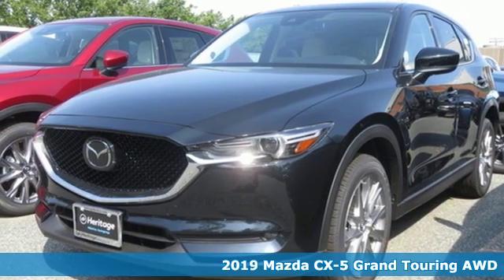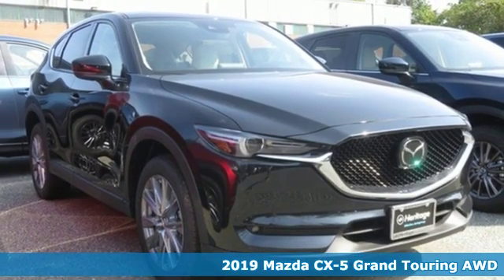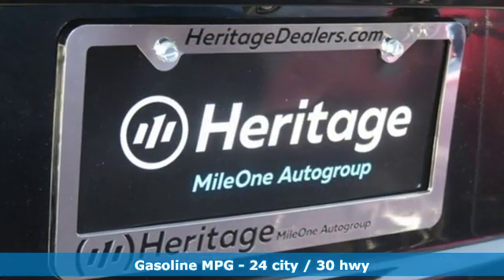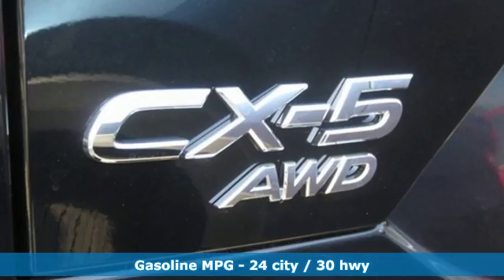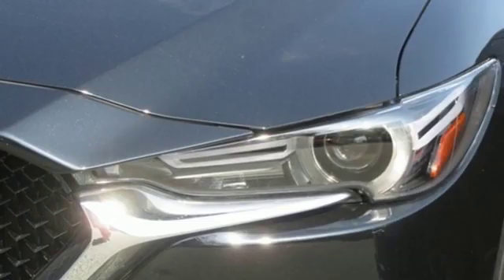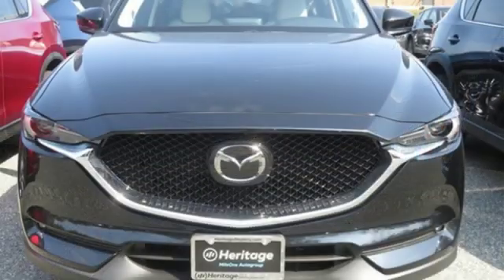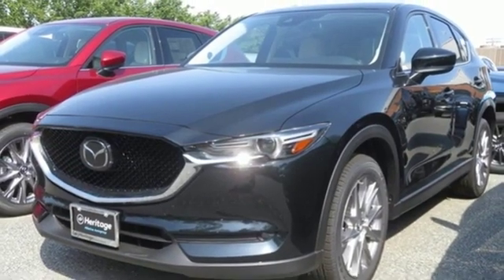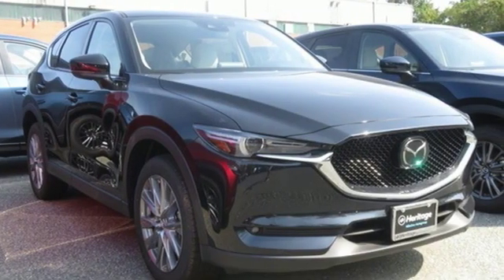New 2019 Mazda CX-5 Lutherville MD Baltimore, MD Z9662697 - SOLD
Year: 2019
Make: Mazda
Model: CX-5
Trim: Grand Touring
Engine: 2.5L 4-Cylinder
Transmission: 6-Speed Automatic
Color: Black
Interior: Parchment
Stock #: Z9662697
VIN: JM3KFBDM5K0662697

Address:
1630 York Road